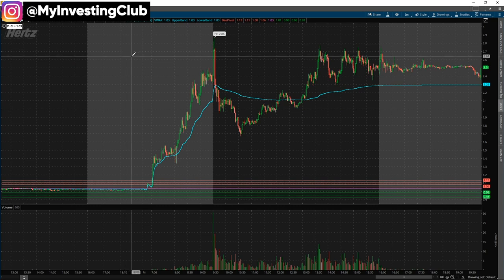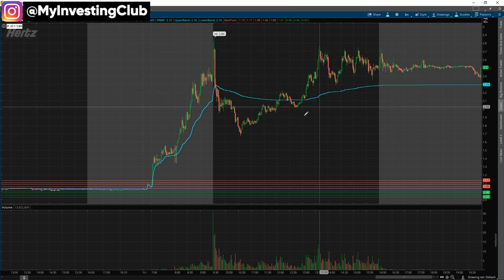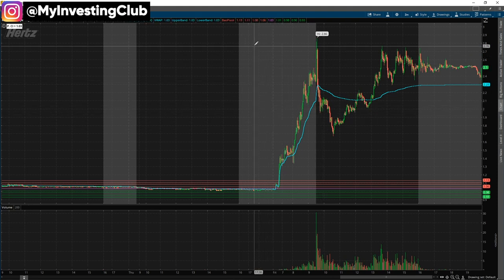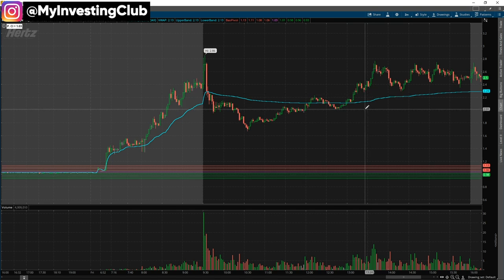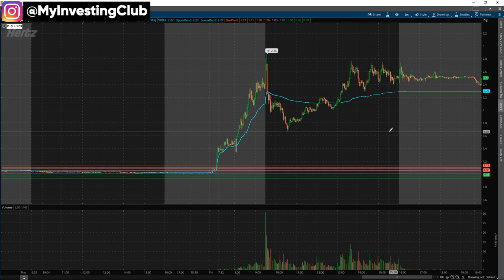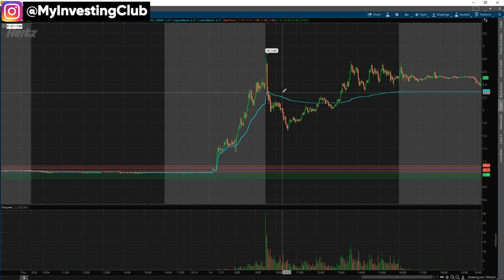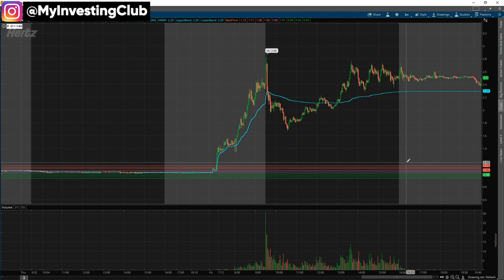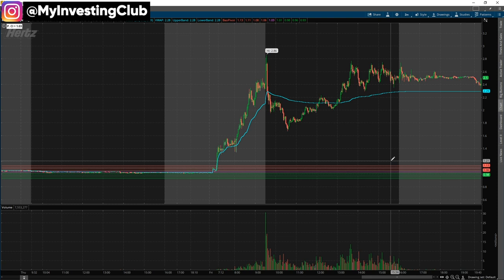Why is Volume So Important In The Stock Market | Investing EXPLAINED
Volume is so important! When trading in the stock market if you want to continue investing long term or even short term you have to make sure you know what influences volume has! It can be a powerful asset and tool to use when investing in the stock market.

Chapters:
0:00 Intro
1:20 Let's get started!
8:26 Let's wrap it up!

Why is Volume So Important | Trading | Stock Market | Investing